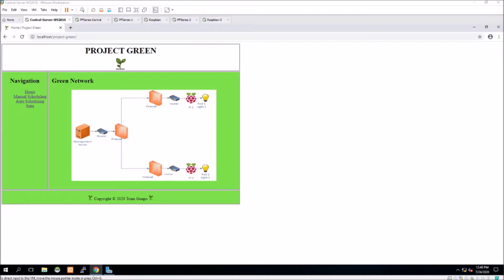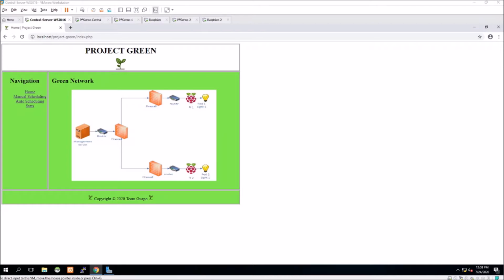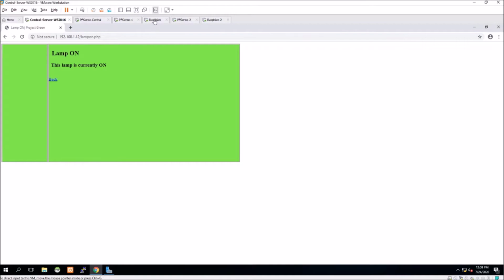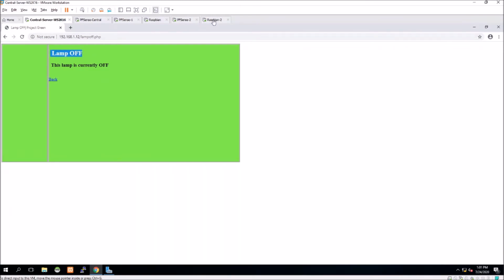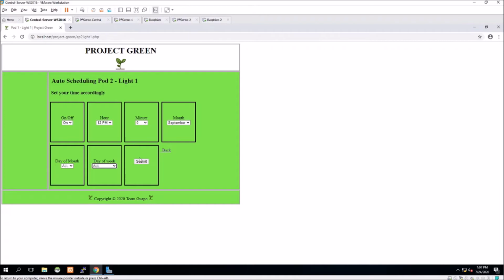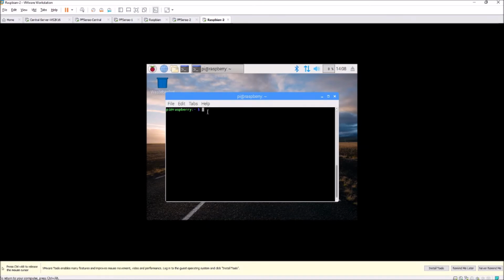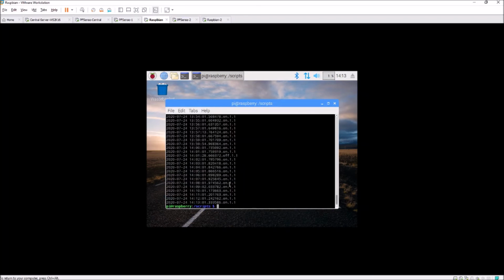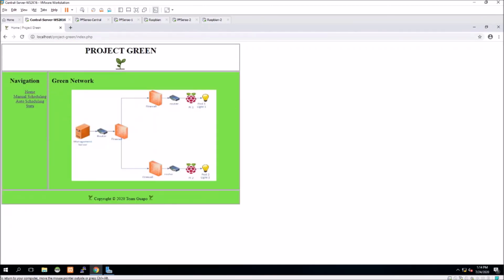Technical Demonstration of Project Green by Team Guapo (ITCS Winter 2020 capstone project)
This is the technical demonstration of project green, Project Green is an automated lighting system aimed to help indoor plant growers manage and automate their grow lights.

Project Green was created by Team Guapo which includes

Please message any of us if you have any questions.